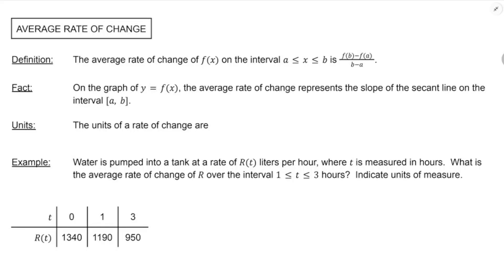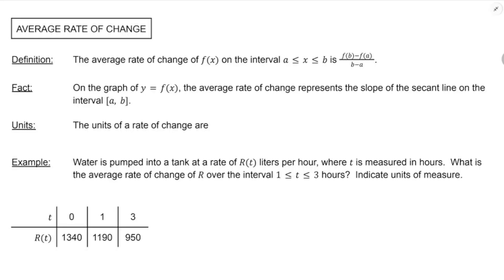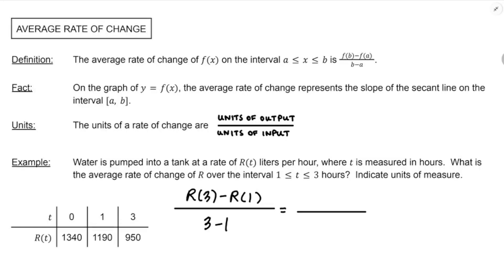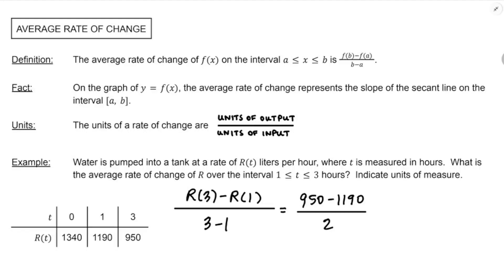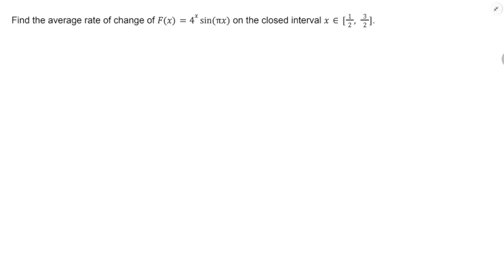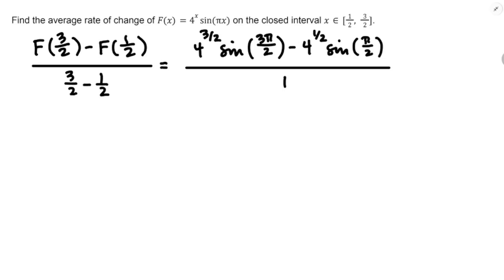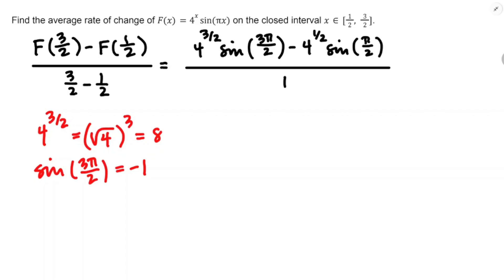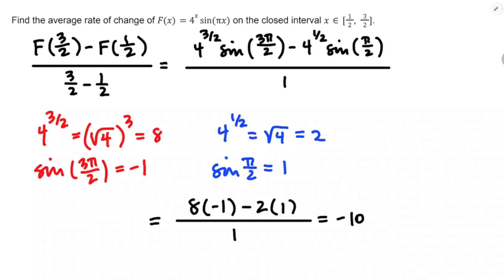Average Rate of Change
AP Calculus 1-3 (Part 3)